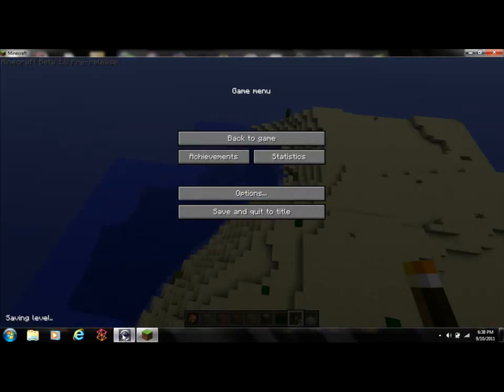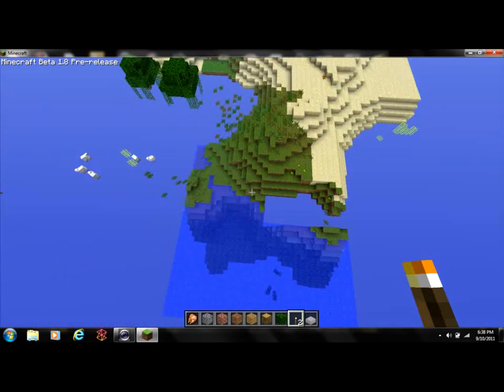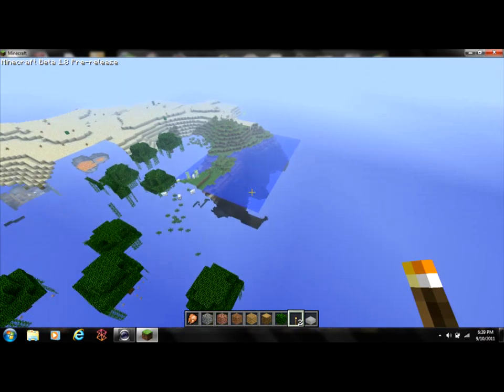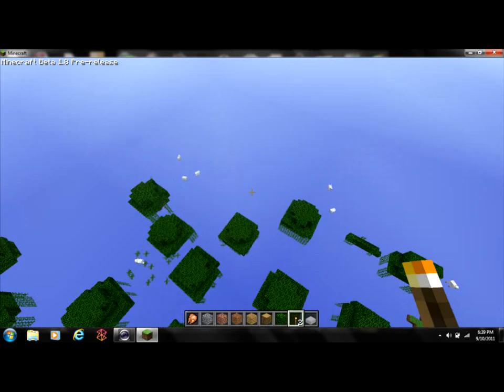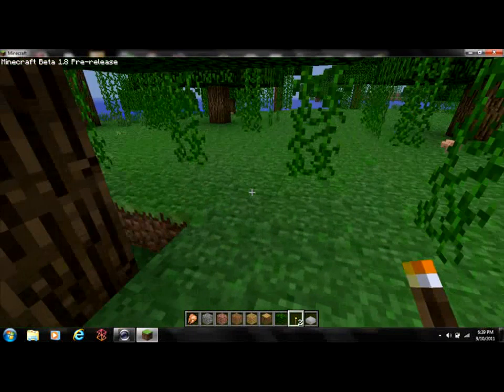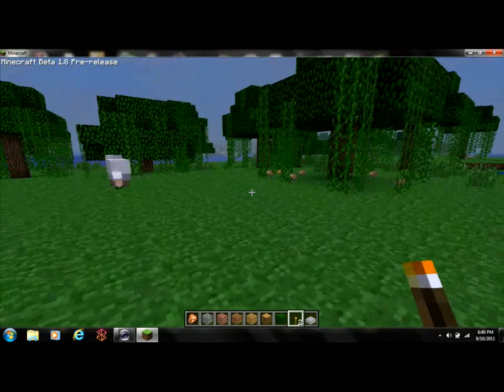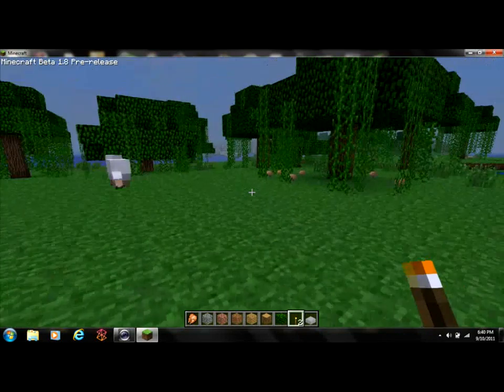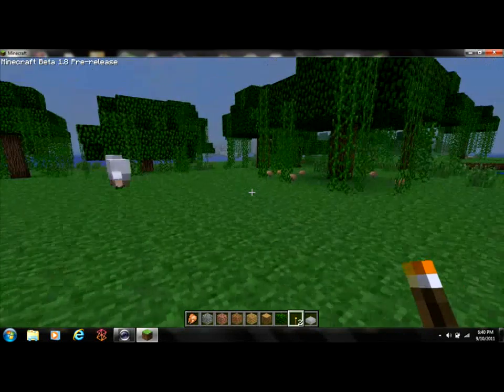Minecraft 1.8 pre release lets play Ft. Hinson614535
i am going to play the 1.8 pre release update